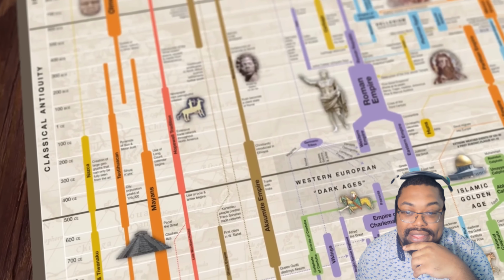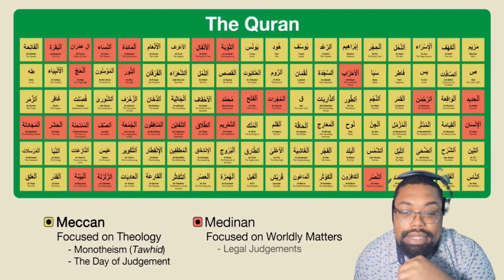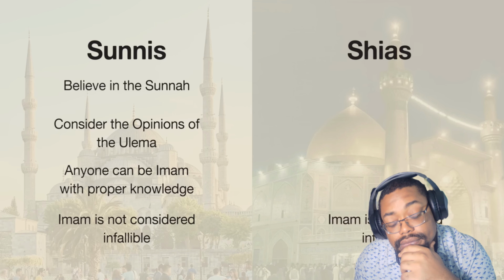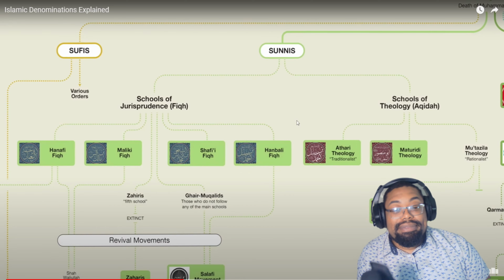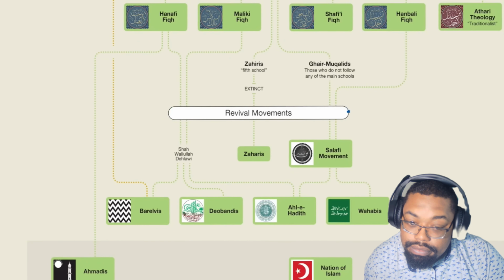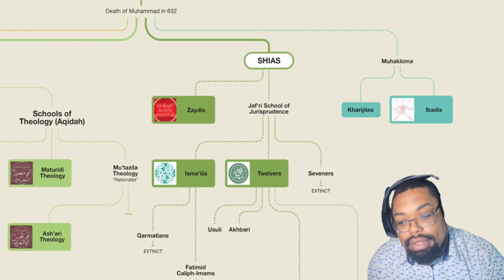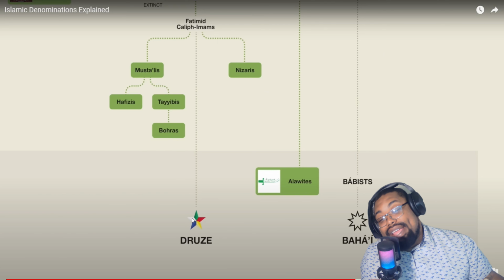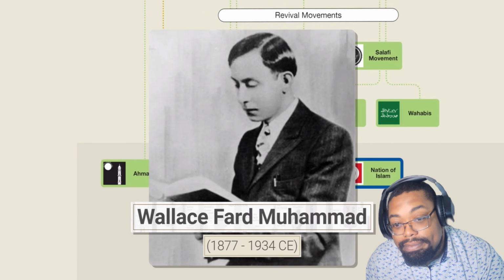Islamic Denominations Explained | UsefulCharts reaction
Today we are back and today we watching another incredible video by @UsefulCharts. This has been a very great journey so far and I love learning about new religions. I had a great time watching this so if you are only on your own personal journey or just want to watch me go through me, sit back and enjoy.

Islamic Denominations Explained

UsefulCharts